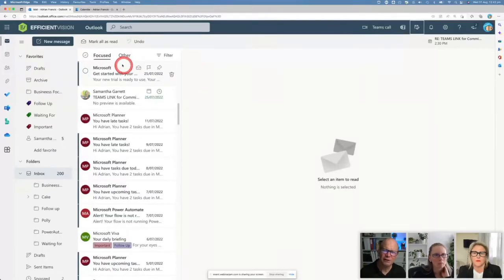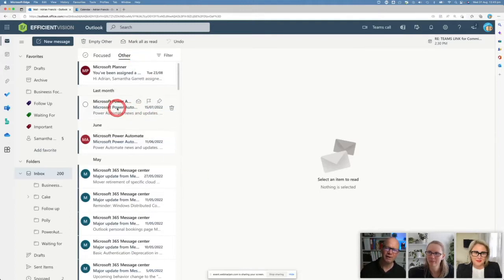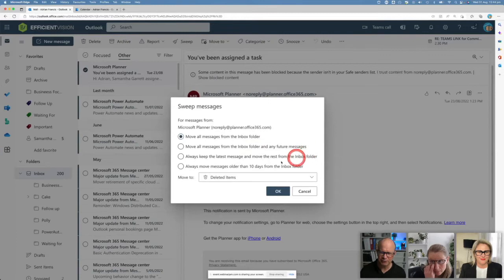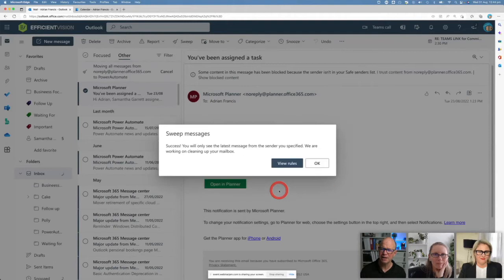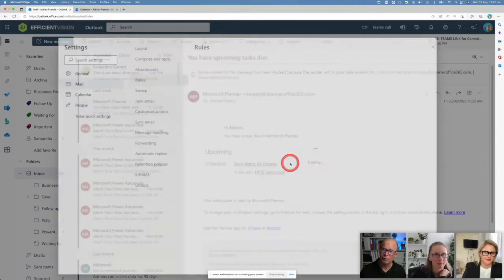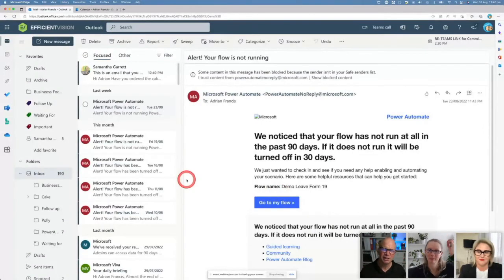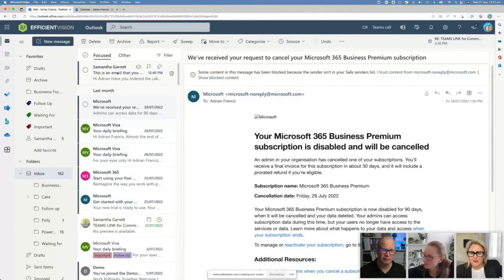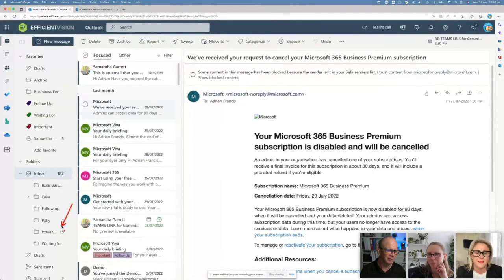How to Sweep Emails Like a Pro in Microsoft Outlook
In this video, you get to set up rules to sweep what you want to move out from your email into other inboxes. Save a lot of time by using this neat tip!